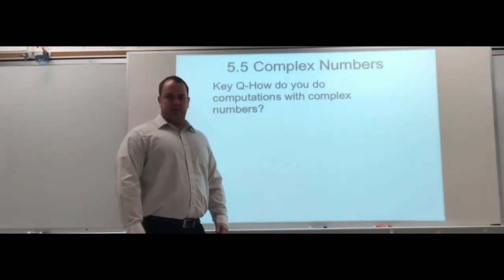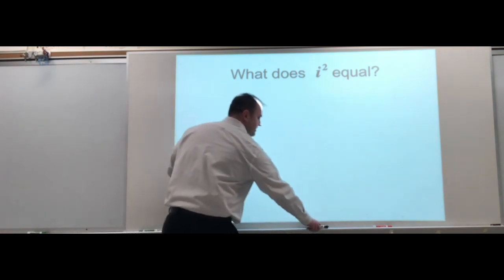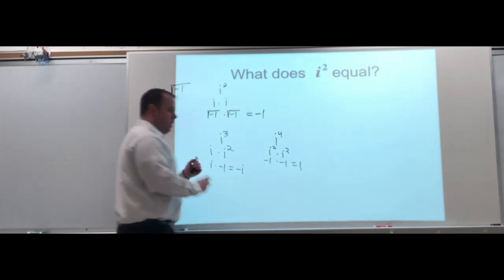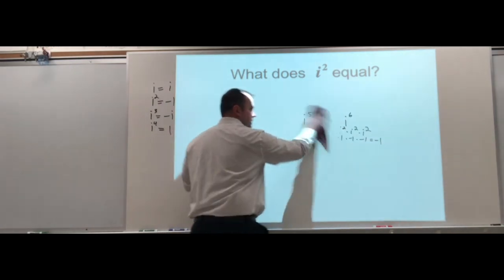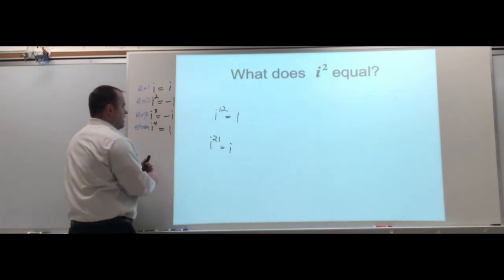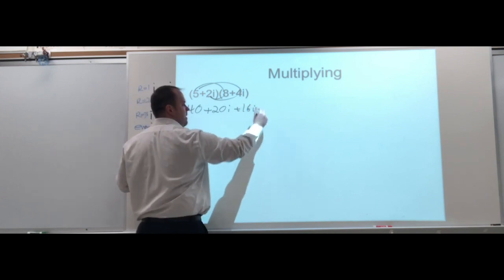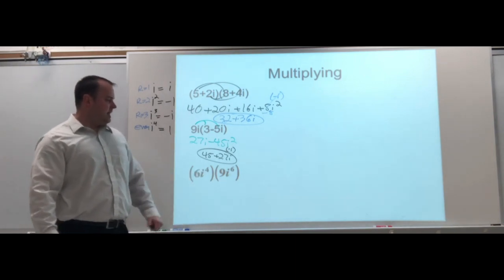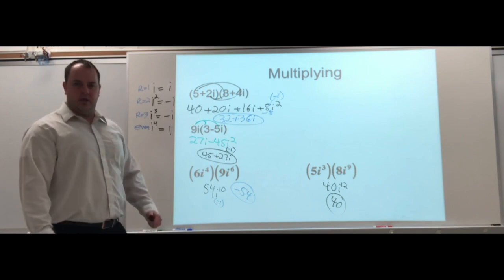HonorAlgII5.5A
Computations with complex numbers